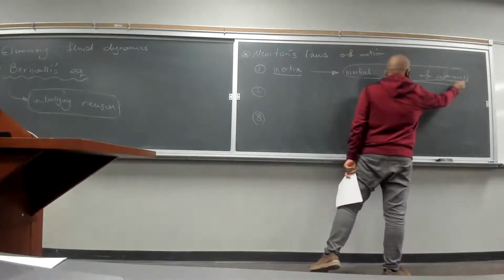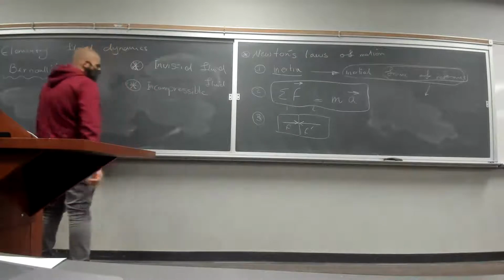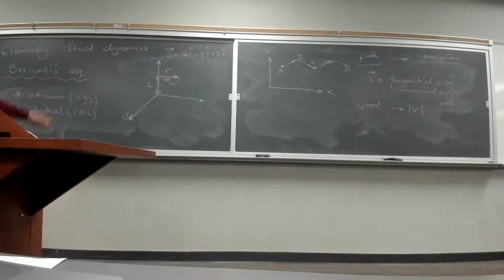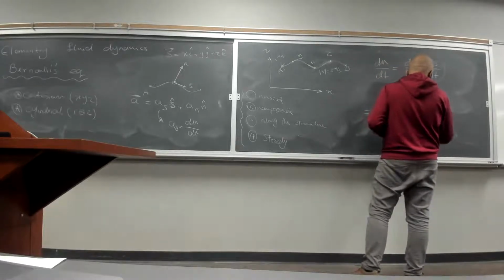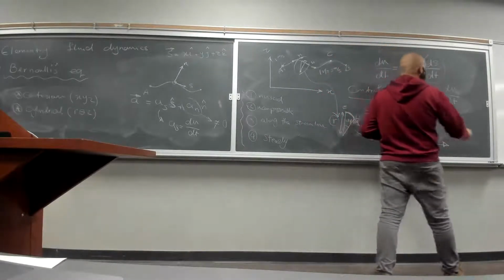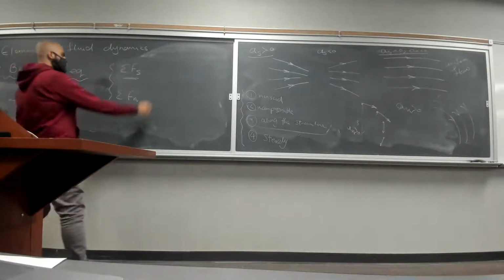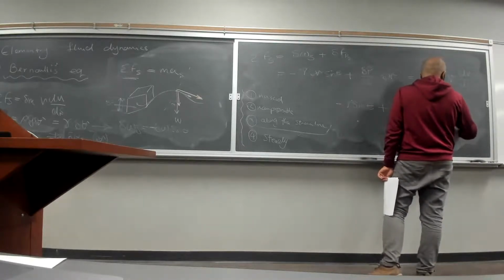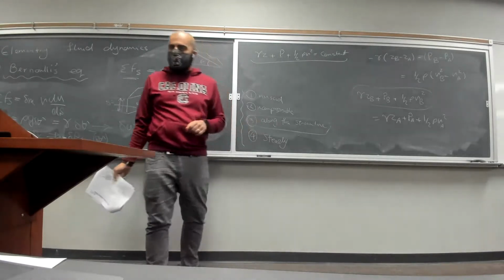11 UofSC Spring 2021 EMCH 360 (02/11/21) Bernoulli's Eq